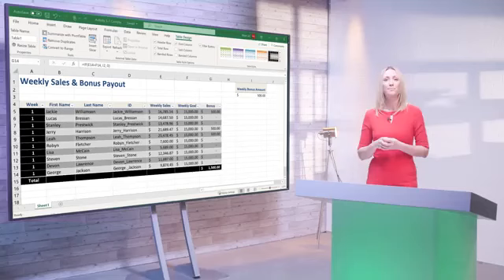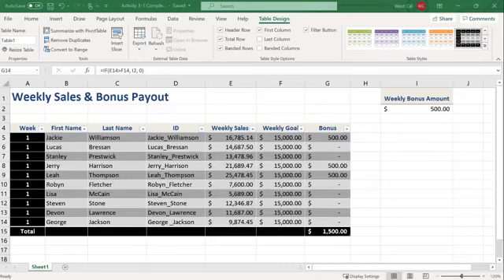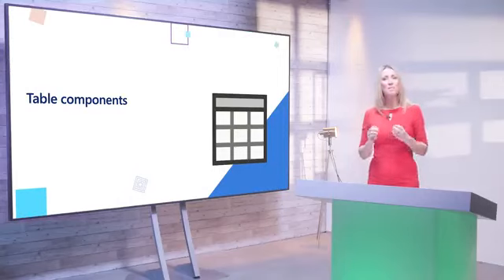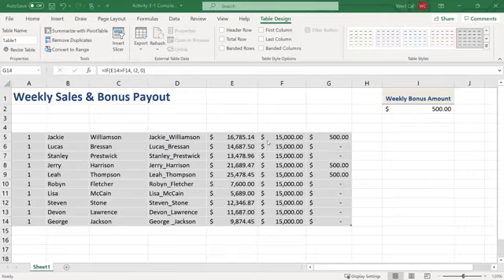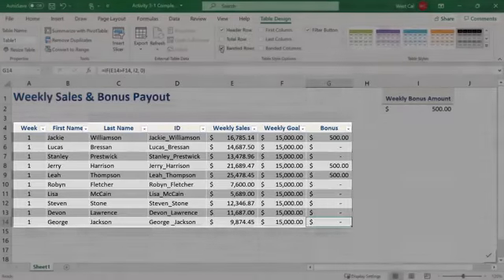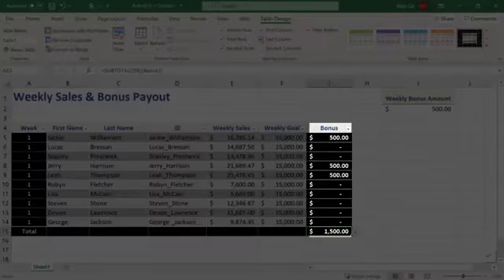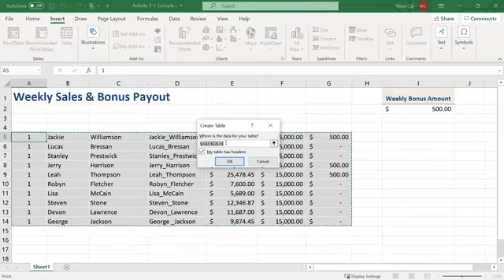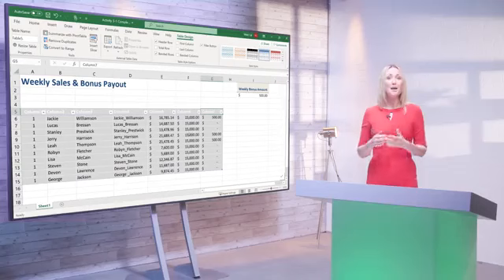MICROSOFT EXCEL TUTORIALS - Create tables